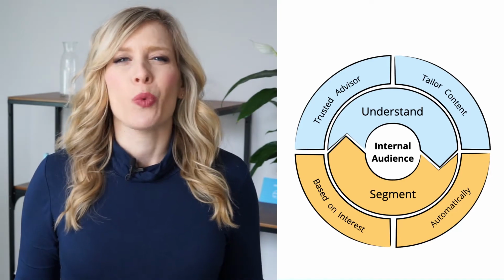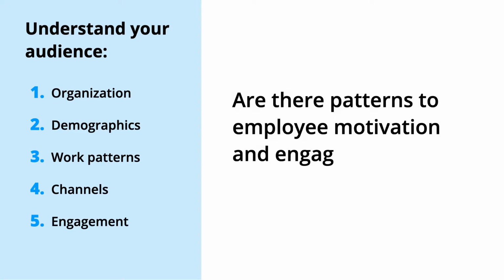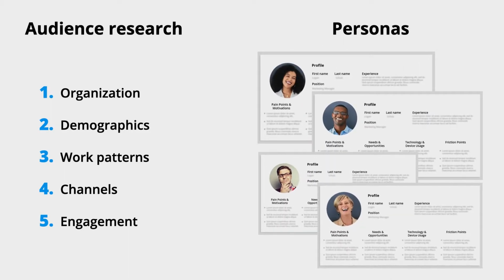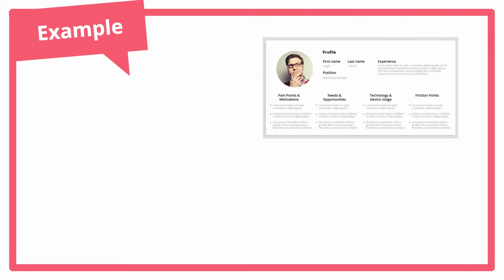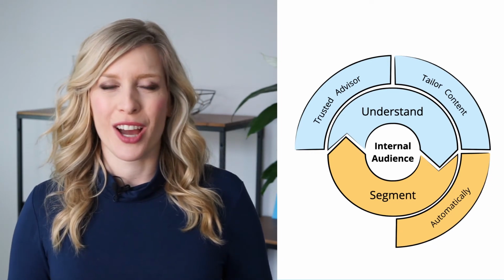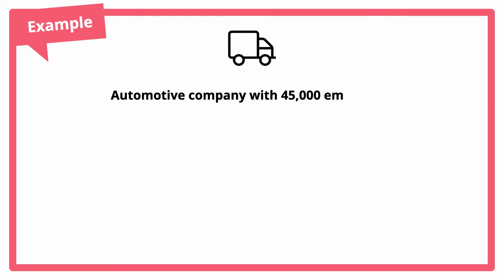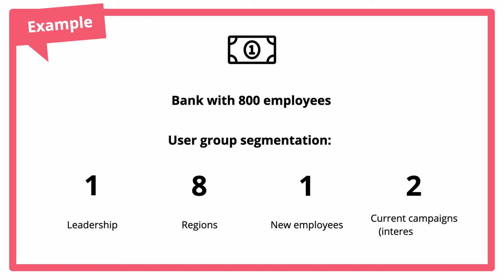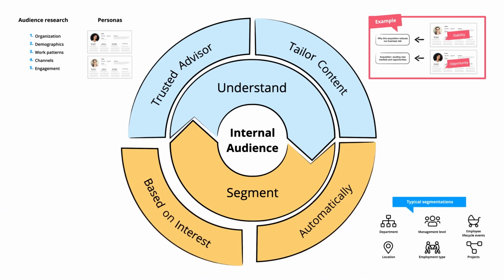Understand Your Internal Audience - Masterclass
Too much noise and irrelevant information are key barriers to successful communication. This video shows you how to solve this problem by better understanding and segmenting your audience.

And we've created an easy model to help you reach this goal.

Content:
0:55 The difference between understanding and segmenting your audience
2:49 Why and how to create personas
4:37 Segmentation: best practices and examples